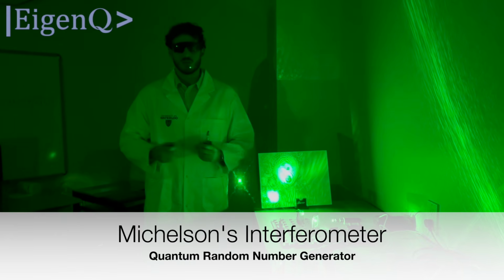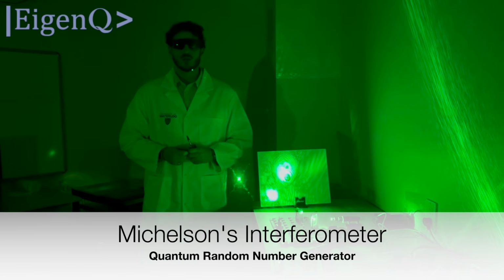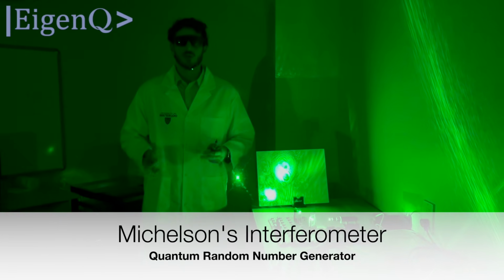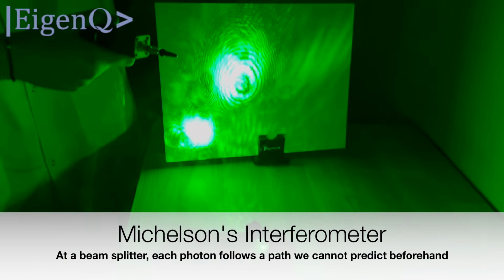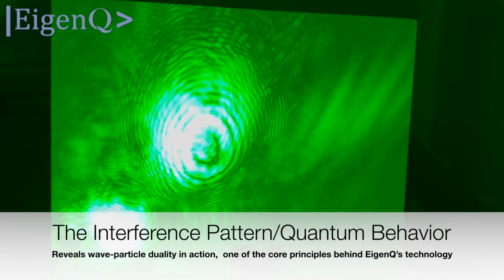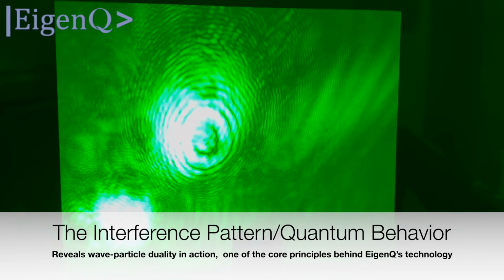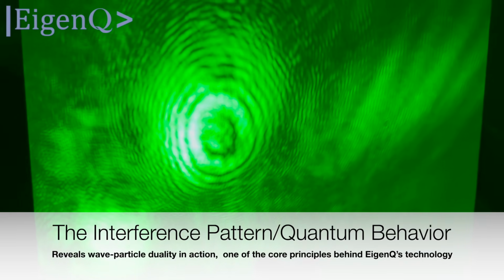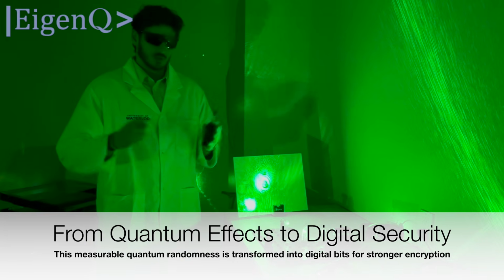Quantum Random Number Generator Demo | EigenQ Michelson Interferometer & Double-Slit Experiment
This EigenQ demonstration shows how quantum random number generation (QRNG) uses the unpredictable behavior of photons to create true random numbers for encryption and cybersecurity. Through a Michelson interferometer and a double-slit-inspired laser experiment, the video visualizes wave-particle duality, photon interference, and the quantum effects behind QRNG technology.